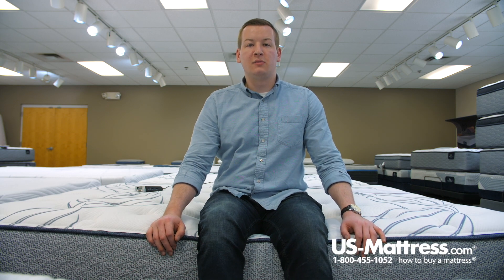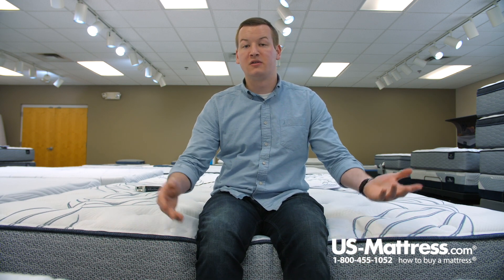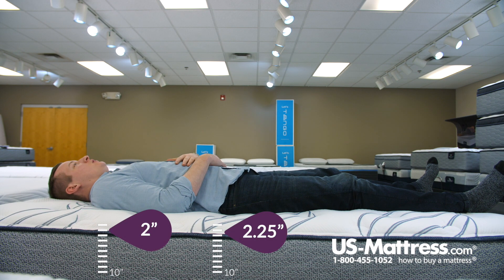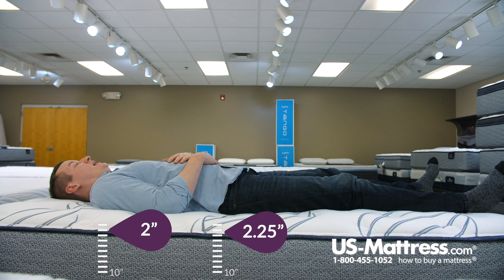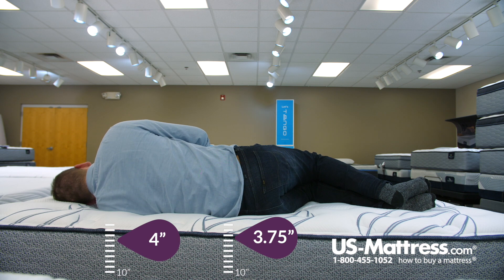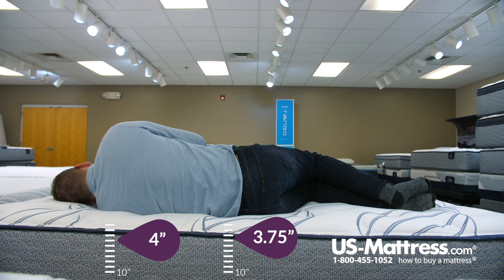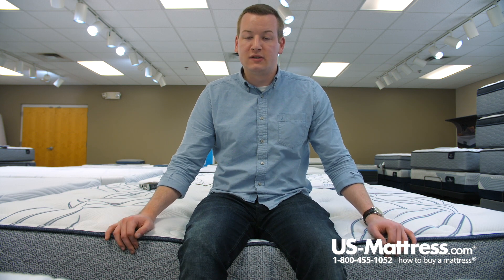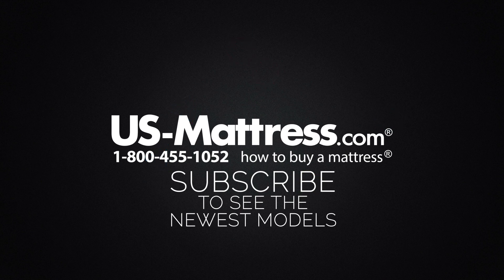Serta Perfect Sleeper Select Kleinmon II Plush Mattress Comfort Depth 1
Serta Perfect Sleeper Select Kleinmon II Plush Mattress